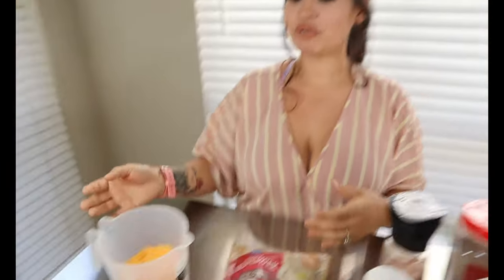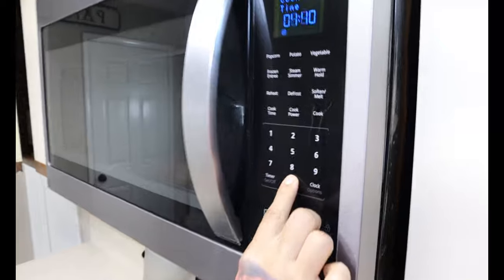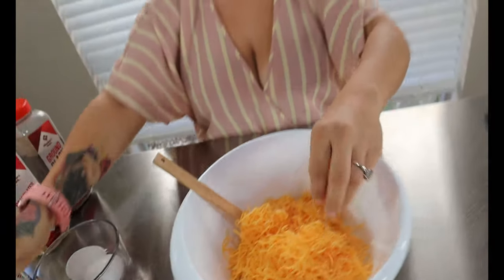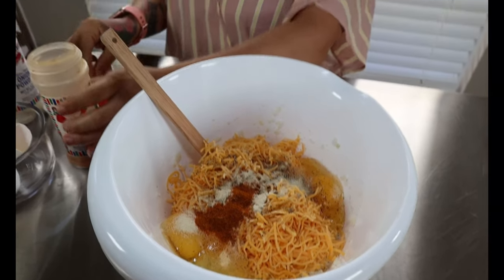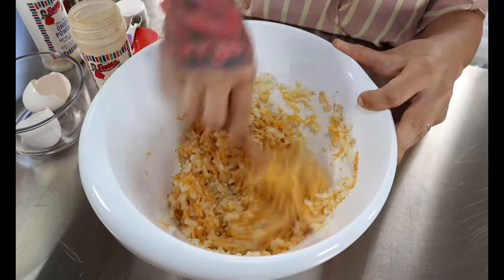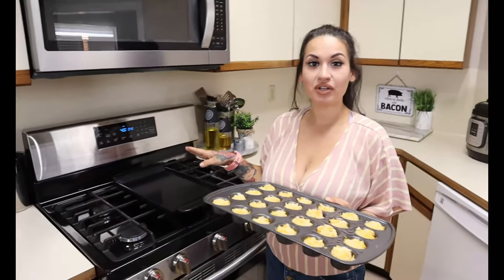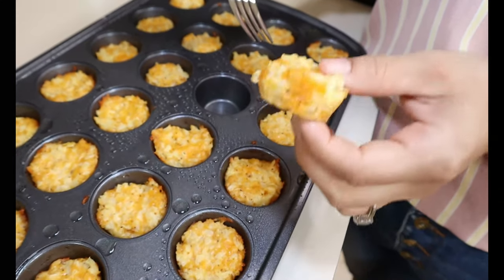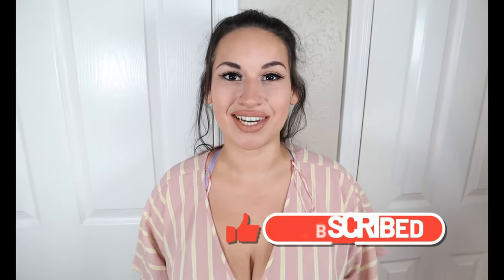Keto cauliflower "Hash brown" bites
Ingredients:
1 bag 12 oz frozen riced cauliflower
2 cup shredded cheddar cheese
2 large eggs
Salt
pepper
1 tsp onion powder
1 tsp garlic powder
1/4 tsp cayenne pepper

Net Carbs 1g| Total Carbs 1g| Fiber 0g| Fat 4g| Protein 3g| Calories 49|

Mini 24 Count muffin Tin: